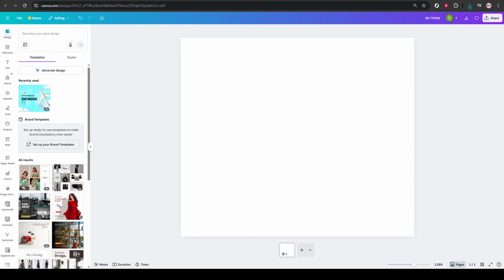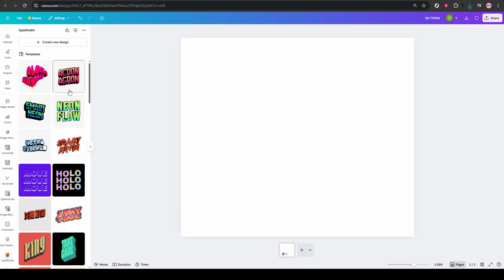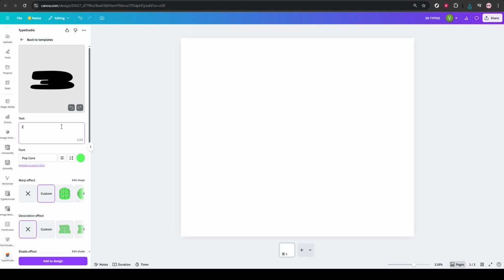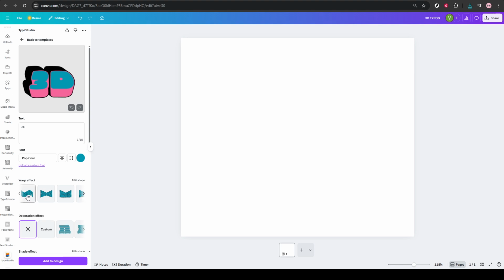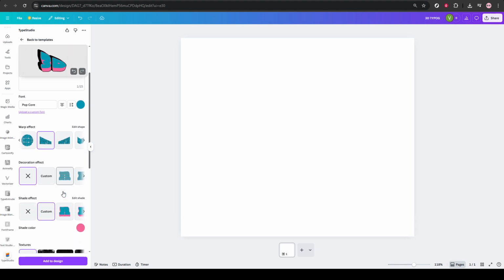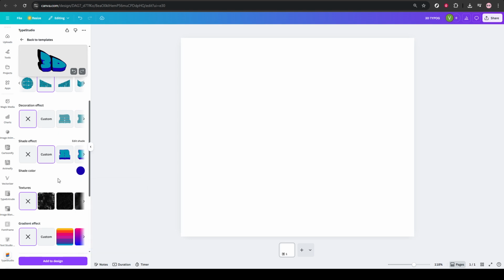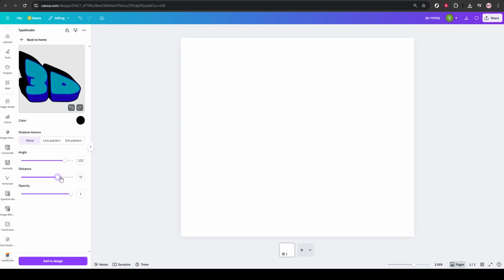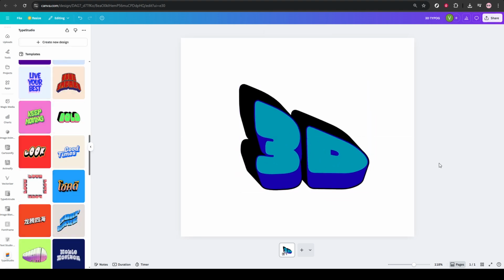How to create 3D typography effect in Canva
In this video We will show you How to create 3D typography effect in Canva.